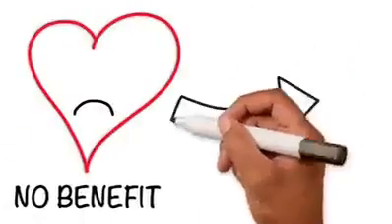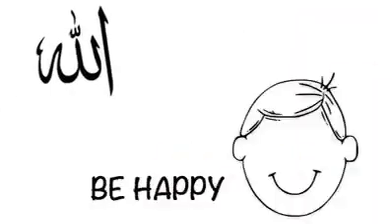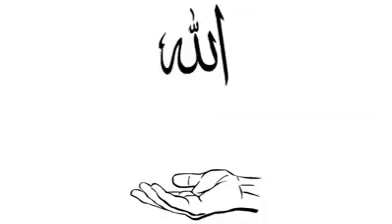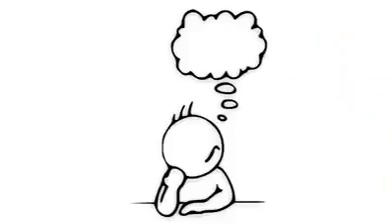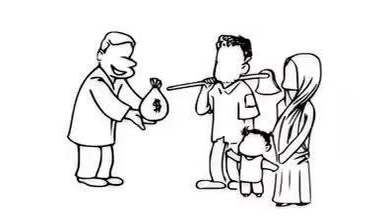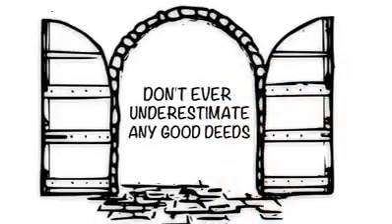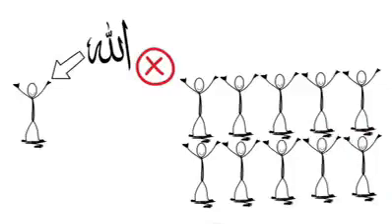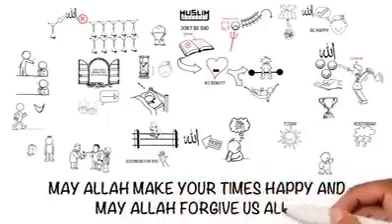Sadness in Islam. Beautiful helpful video